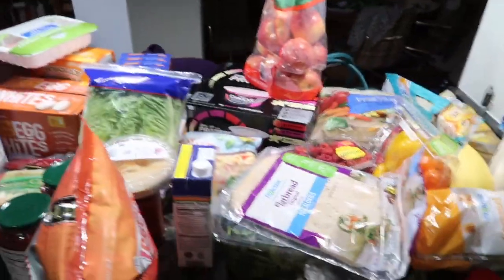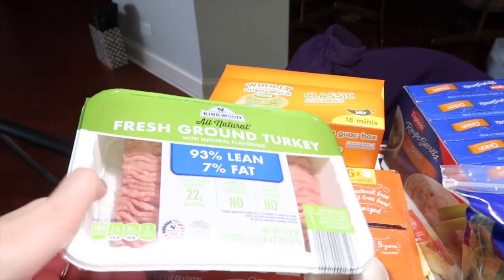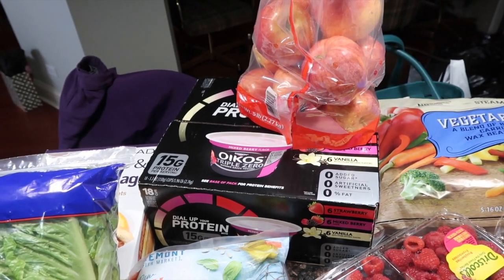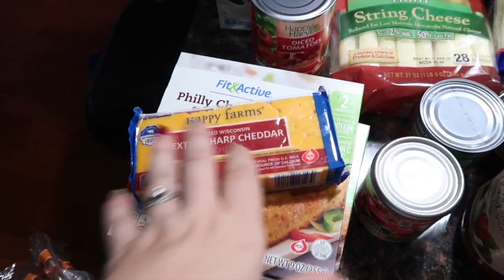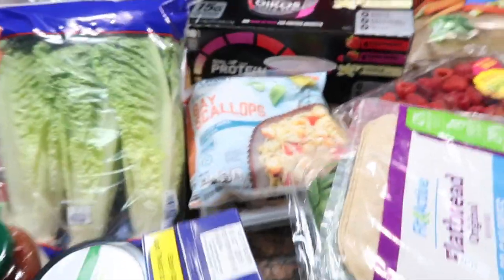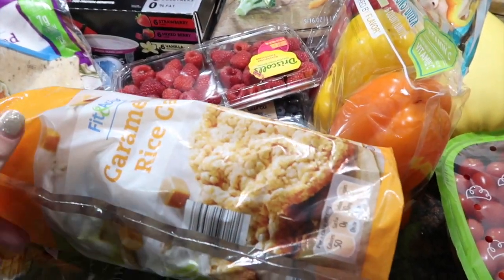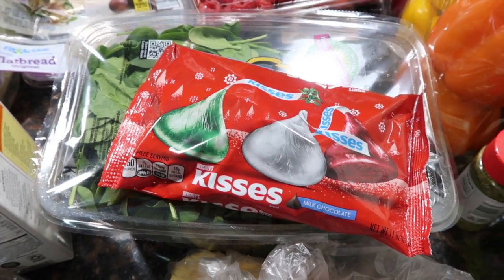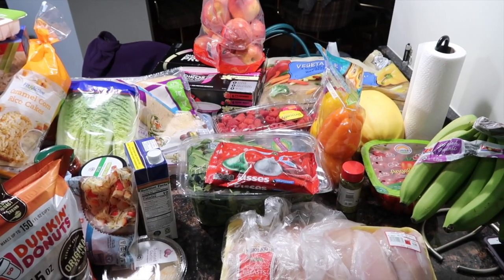First WW Grocery Haul of 2019 | Setting Myself Up For Success In The New YEar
It's my first grocery haul of the new year! I am really proud of all of the healthy, WW friendly choices I made and I look forward to filling this year with good, wholesome foods that fuel my body well.